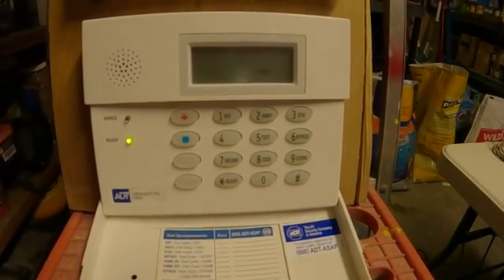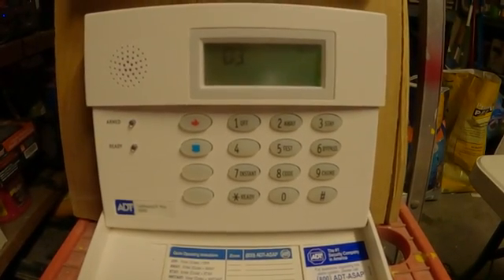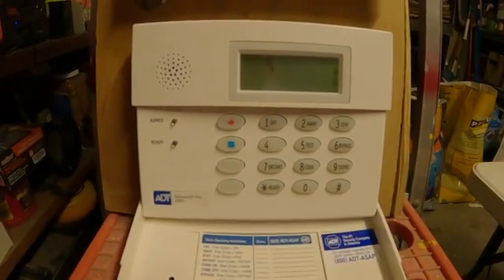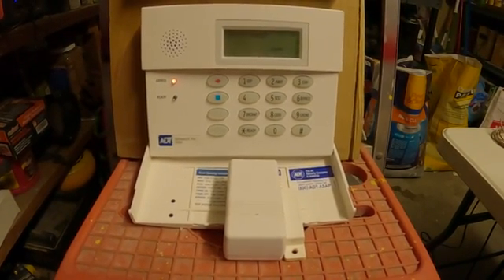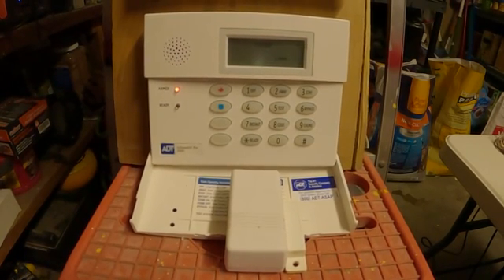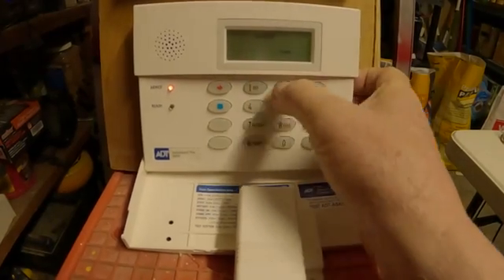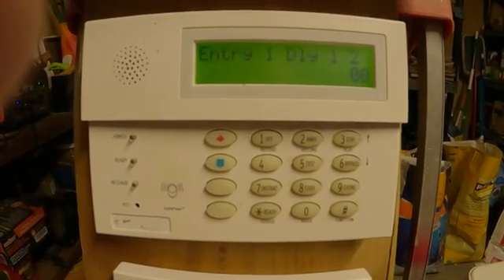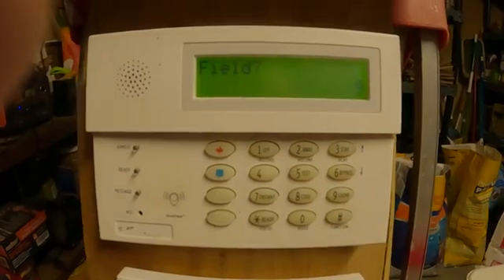ATD Safewatch 3000 / Brinks Ademco alarm system , How to adjust entry / exit times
In this informative video, we delve into the intricacies of Ademco alarm systems, focusing specifically on adjusting entry and exit times. Whether you're a homeowner looking to optimize your security settings or a professional in the field, our step-by-step guide will walk you through the process with clarity and precision. Learn how to customize entry and exit times to better suit your needs, ensuring a seamless and efficient experience with your alarm system. Join us as we empower you with the knowledge to enhance the functionality of your Ademco alarm system. Your safety and security are our priorities, and this tutorial is your key to mastering the fine-tuned control of entry and exit times in your security setup. Don't miss out – watch now and take control of your home or business security system.